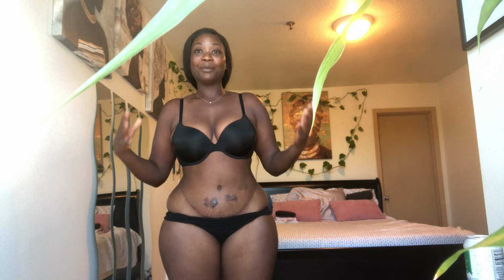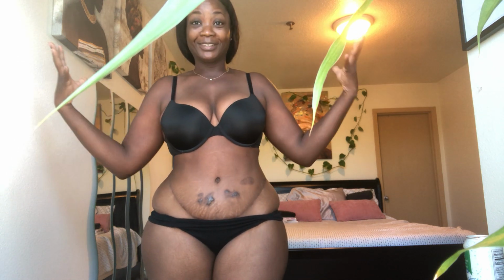10 month tummy tuck update!